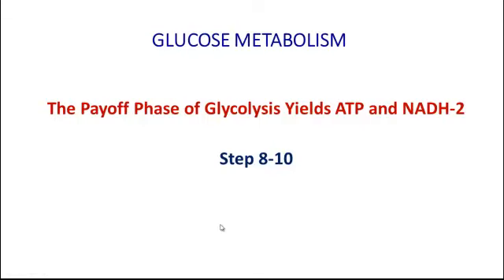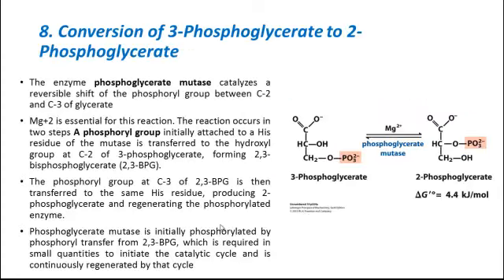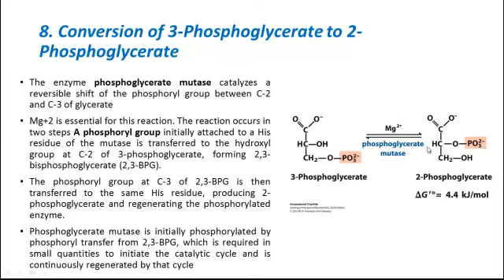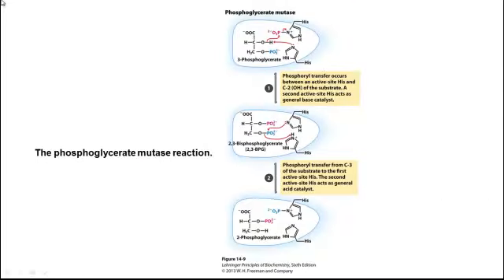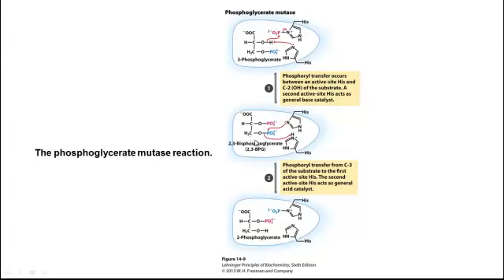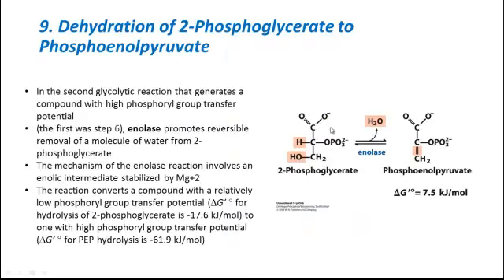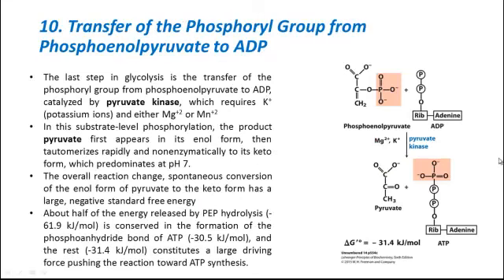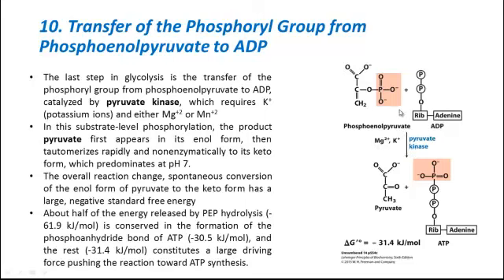Lesson 23 last step of glycolysis step 8-10